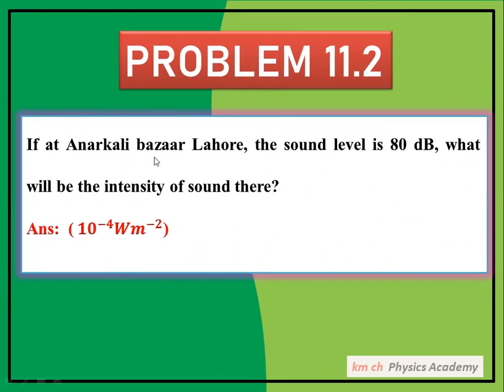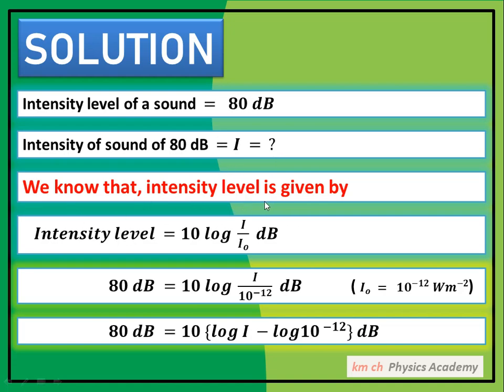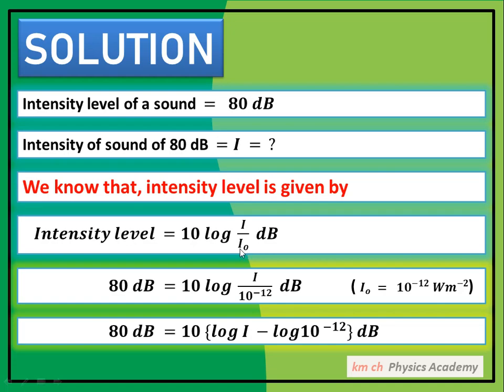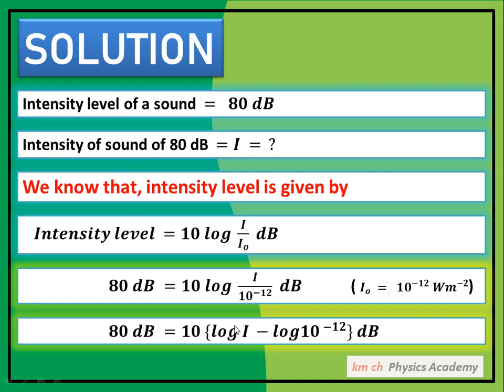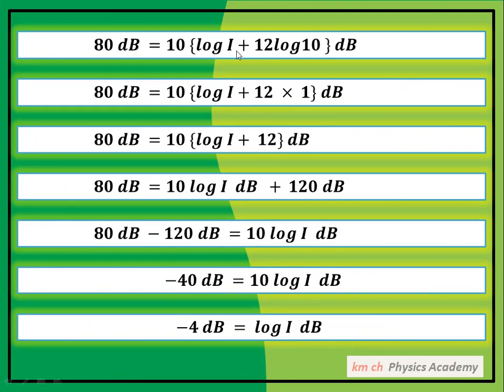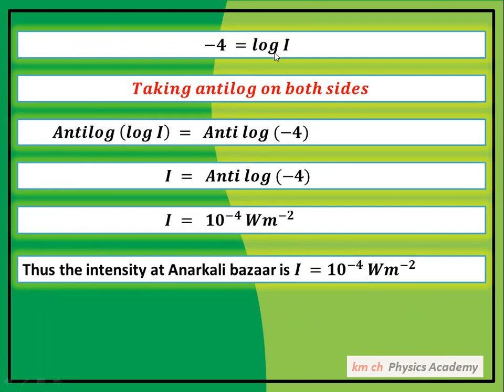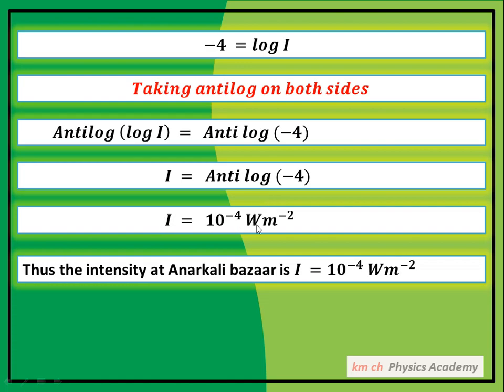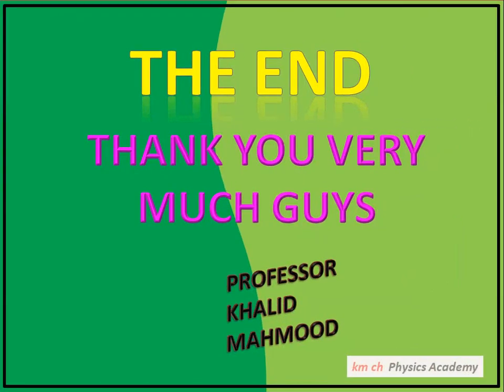PROBLEM 11.2, UNIT 11: SOUND, PHYSICS-X, CLASS 10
If at Anar kali bazaar Lahore, the sound level is 80 dB, what will be the intensity of sound there?
Ans:  ( 〖𝟏𝟎〗^(−𝟒) 𝑾𝒎^(−𝟐))